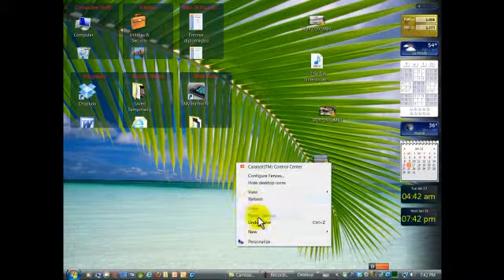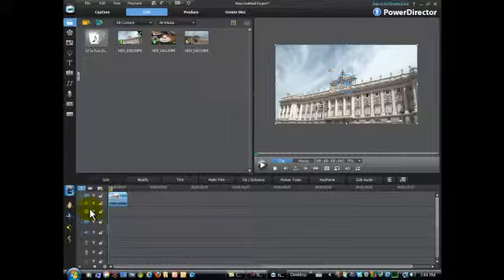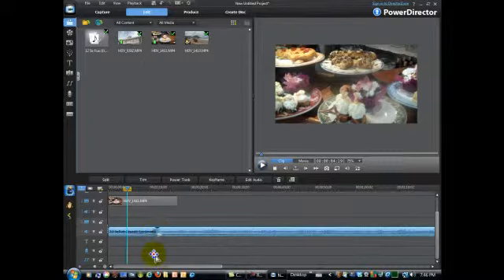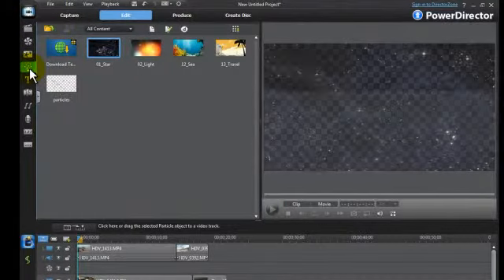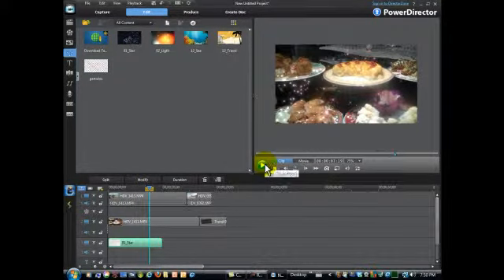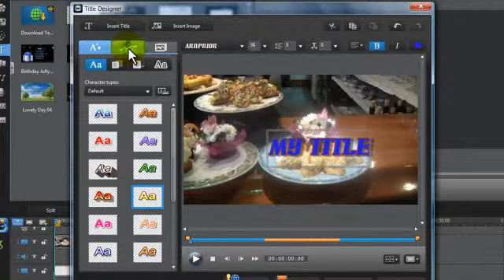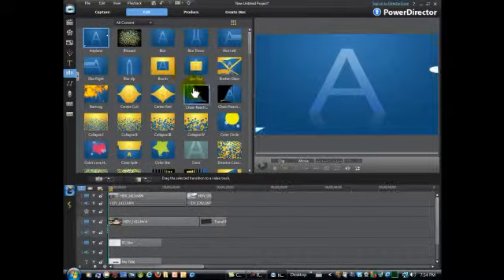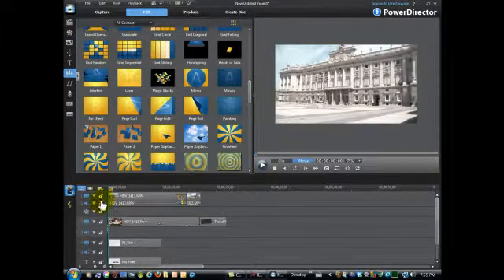Pedro's Power Director tutorial(1/2)